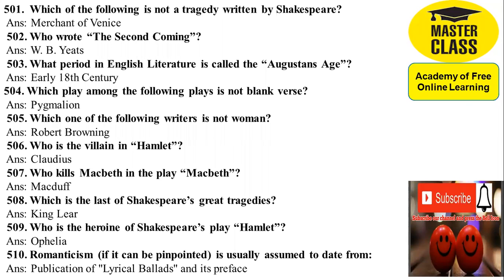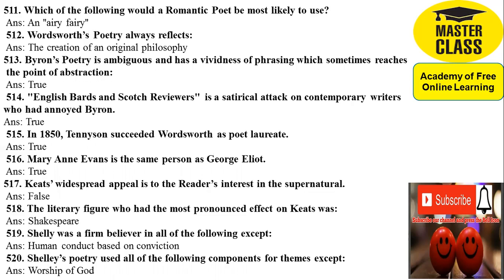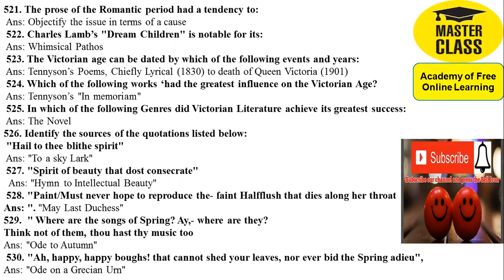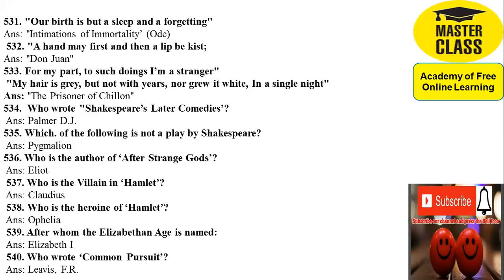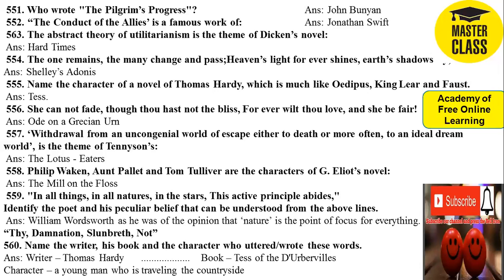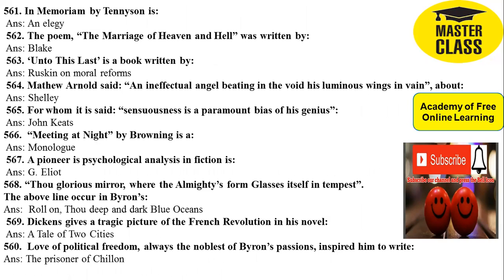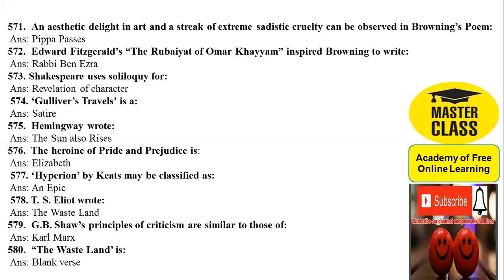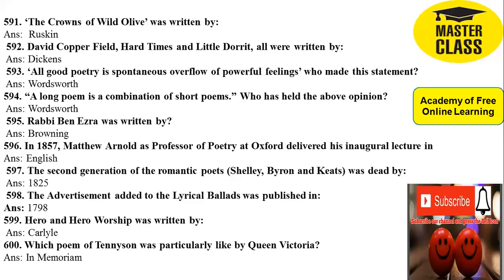English Literature Solved MCQs : Part - VI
Session By Raja Bahar Khan Soomro